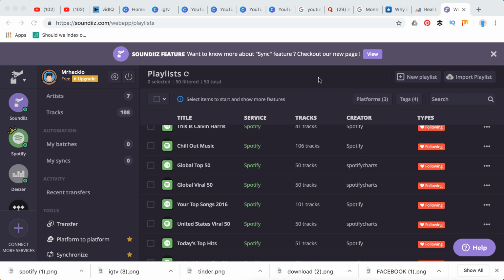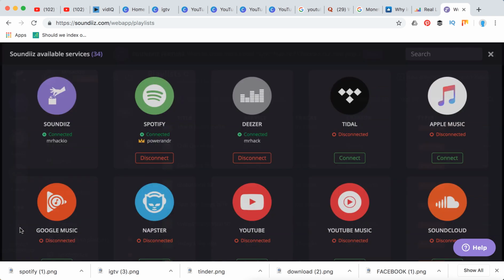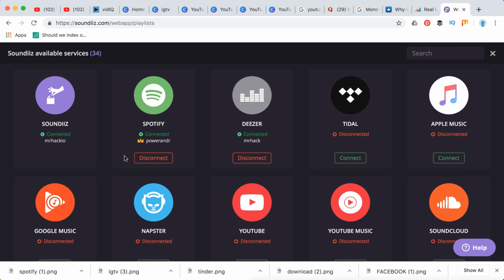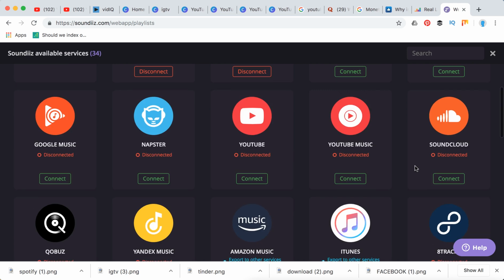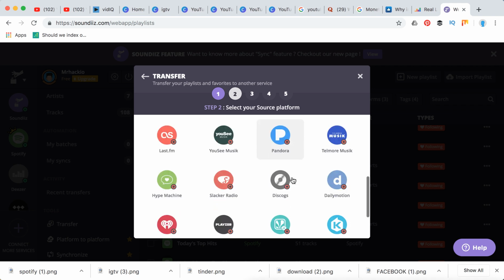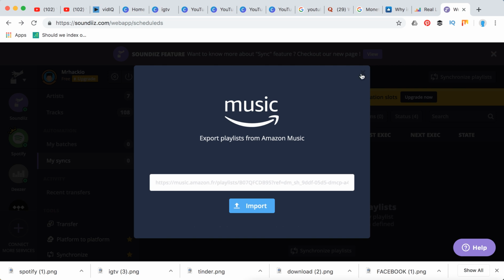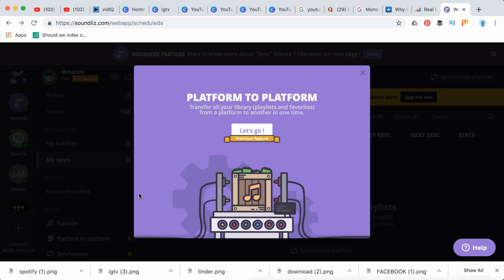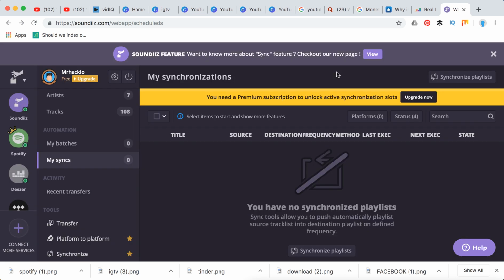AMAZON MUSIC TO SPOTIFY - HOW TO TRANSFER?